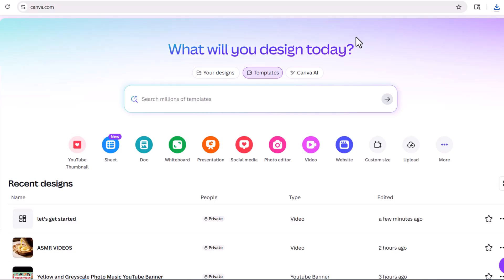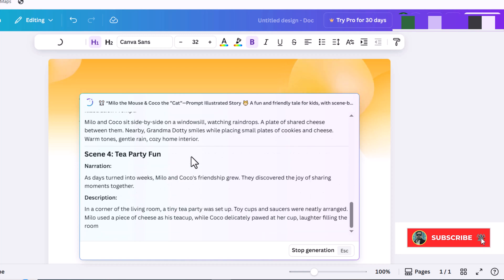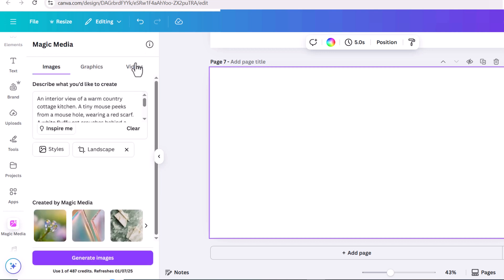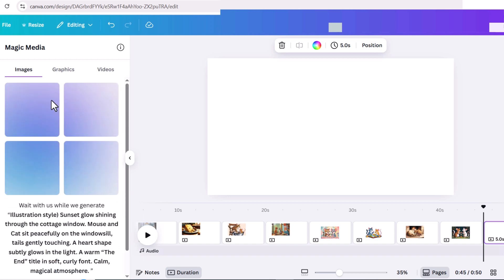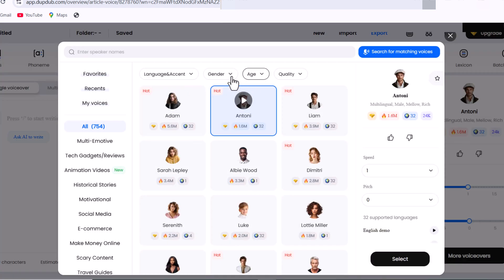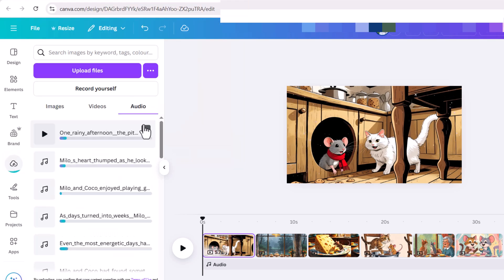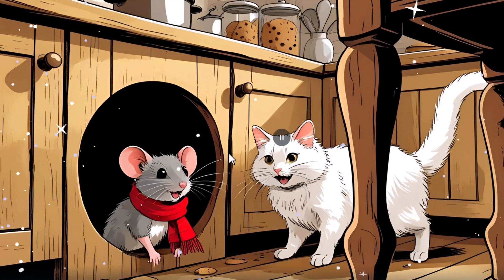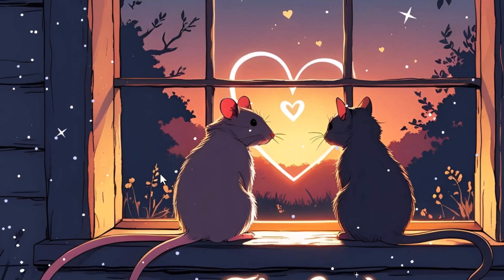Create Free Animated Videos in Canva (Complete Guide) | Step by Step Tutorial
If you're curious about creating animated videos with minimal effort—this is for you. In this video, I will guide you through utilizing Canva Free and its integrated AI video editing tools to produce eye-catching animated videos for YouTube, social media, or digital marketing.
No matter if you're a content creator, educator, or small business proprietor, this technique will enable you to produce professional-quality animations without the need for advanced video editing abilities or costly software.

canva video editor
animation in canva
canva animation tutorial
canva tutorial animation
canva tutorial
canva video

Ideal for YouTube Shorts, TikToks, Reels, and Explainer Videos
✅ User-Friendly – No Prior Editing Experience Needed
✅ Leverage AI to Enhance Your Efficiency and Maintain Consistency

Are you prepared to enhance your video content using Canva AI animation? Let’s get started! Whether you’re developing explainer videos, social media posts, or a cartoon series, this Canva approach is a total breakthrough.

If you're exploring AI for storytelling, video creation, or content generation, this method is an easy yet effective way to begin. Check out the finished animated story—and make sure to stay for the behind-the-scenes advice and tools you can implement right away.

🔹 Watch now & begin animating with ease! 🔹

Your support means everything to me! Have any questions?